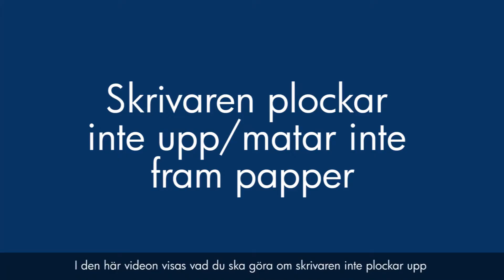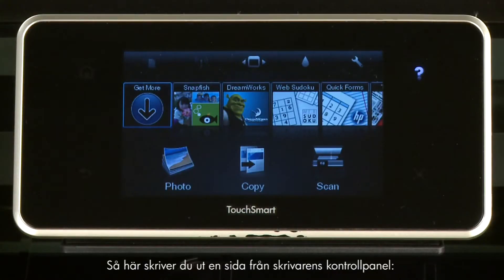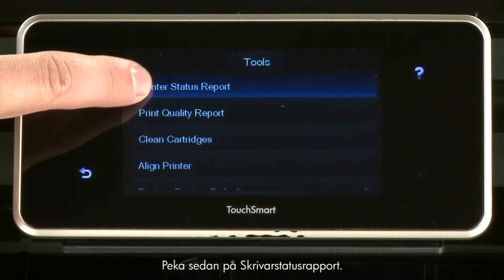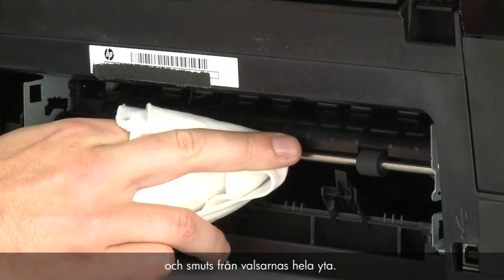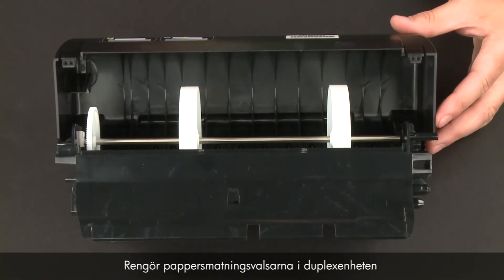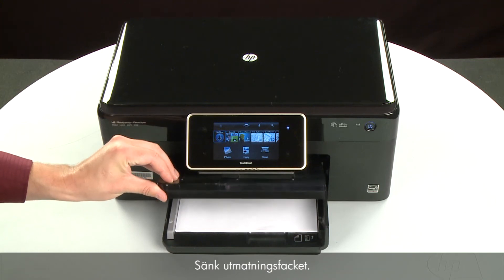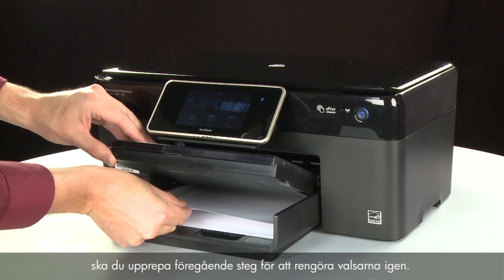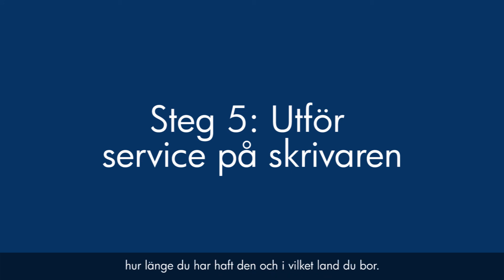Skrivaren plockar inte upp/matar inte fram papper - HP Photosmart Premium e-AIO-skrivare - C310a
I den här videon visas vad du ska göra om skrivaren inte plockar upp/matar fram papper eller om du får felmeddelandet "Slut på papper". De här stegen fungerar för HP Photosmart Premium e-All-in-One-skrivaren C310a, C310b och C310c. Den här filmen producerades av HP.